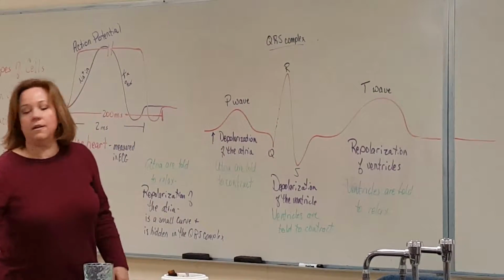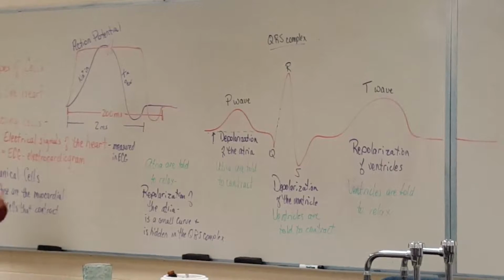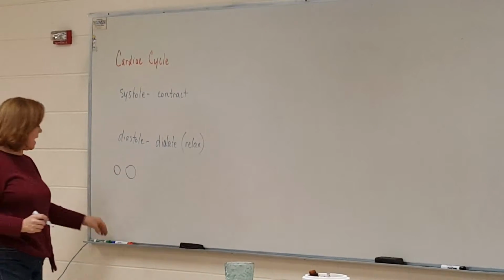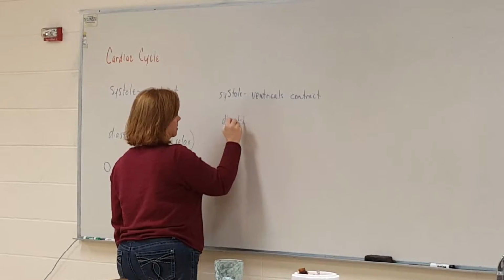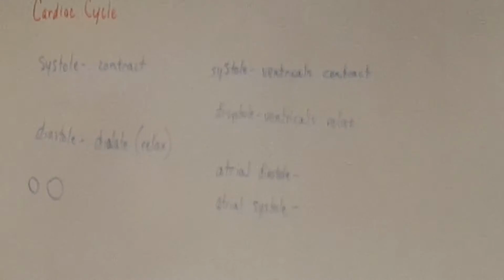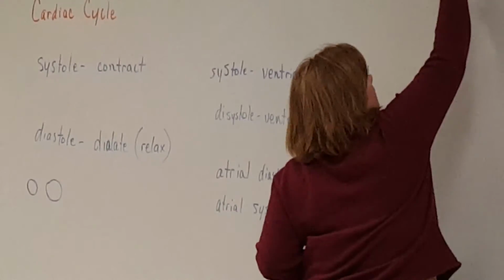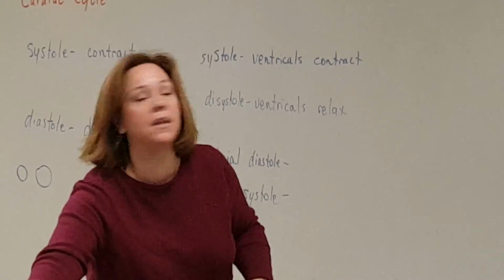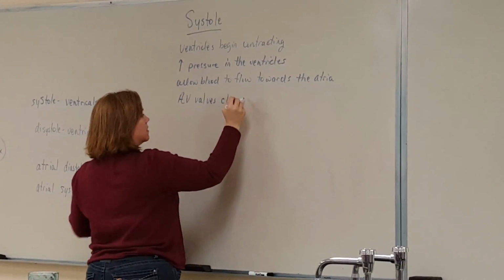Histologoy of the Heart, Conduction Systems of Heart, and EKG/ECG-Johnson part 5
Histology of the Heart, Conduction Systems of Heart, and EKC/ECG